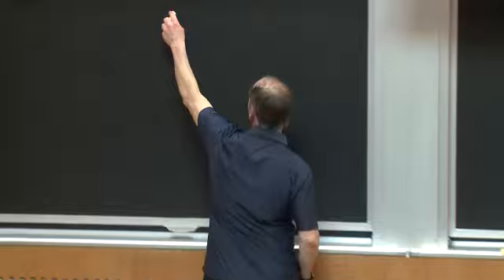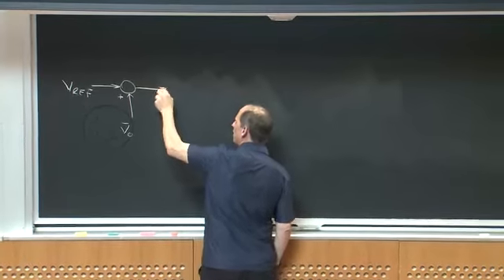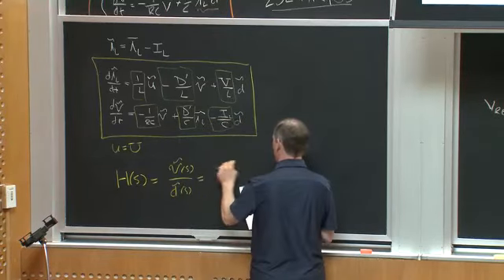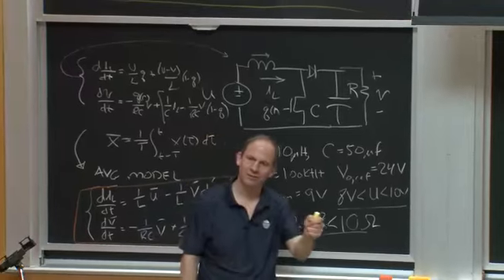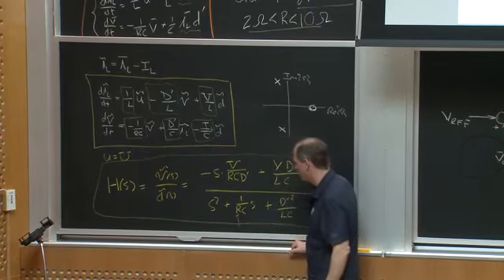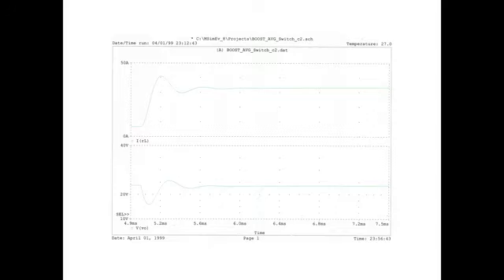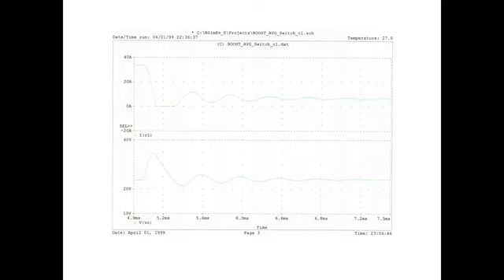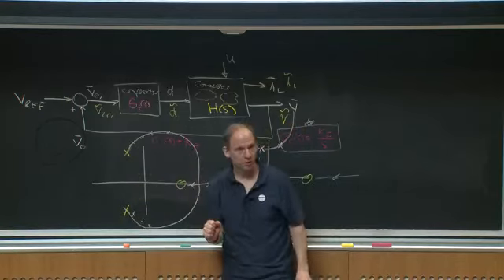Power Electronics - Prof. David Perreault - MIT - Lec 26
Lecture 26: Control, Part 3

This lecture provides an example of control modeling and feedback design of a DC-DC boost converter, highlighting the aspects that must be considered in a control design.